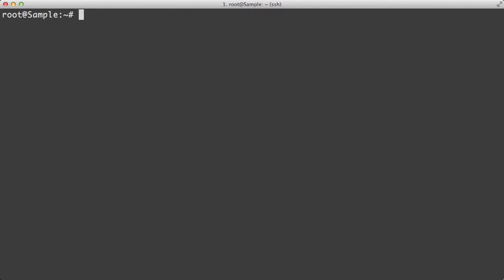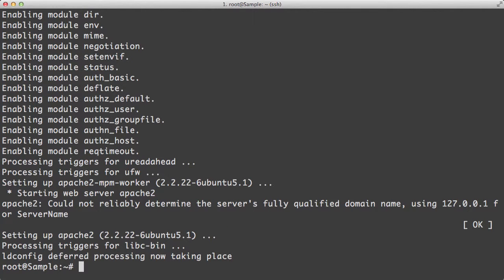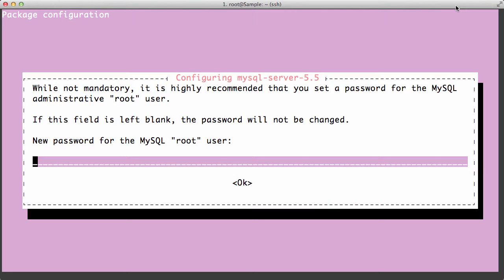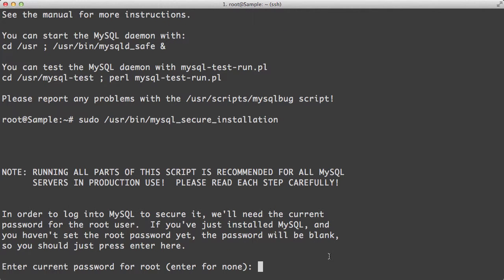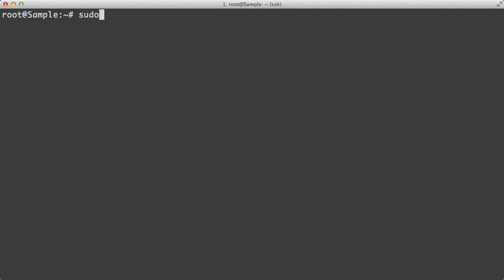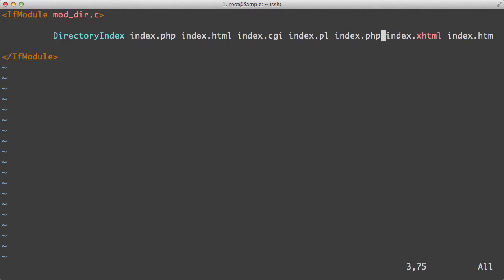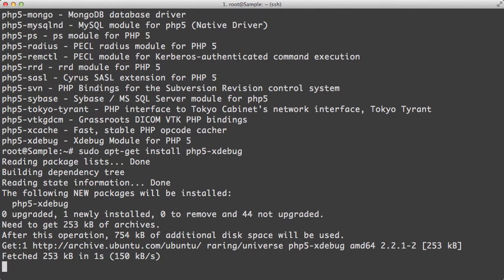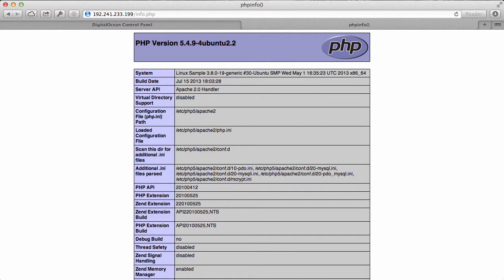Installing LAMP on Ubuntu | DOCasts | Digital Ocean Screencasts